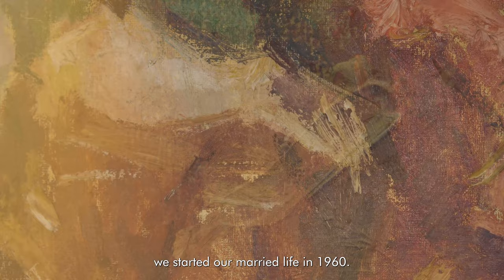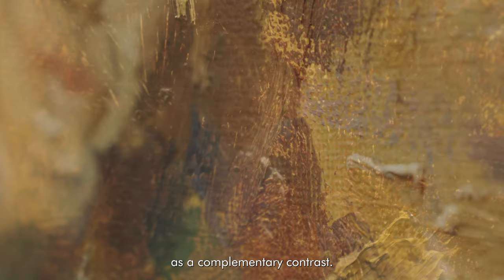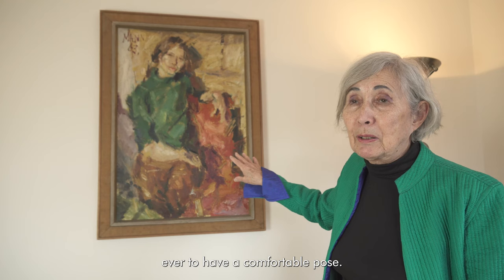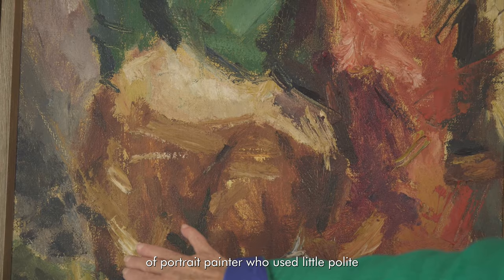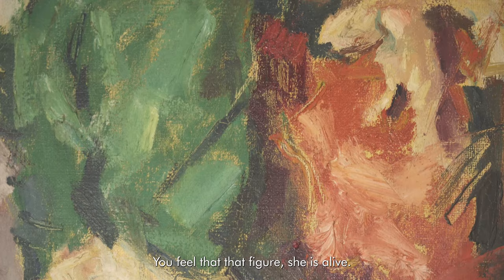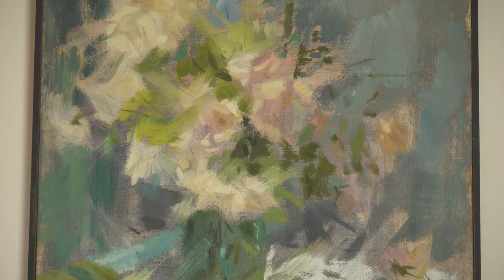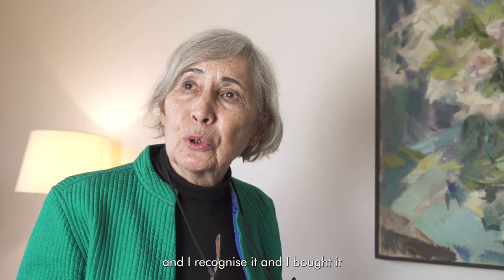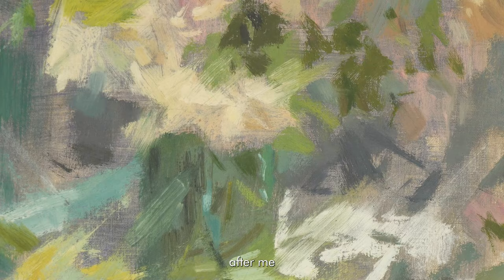The Girl in the Green Jumper: Episode #3: Renske Mann describes Cyril Mann's painting style.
‘Renske explains how  Cyril  paints direct using decorator-style hog’s hair brushes. With lavish impasto and swiftly covering his canvas, he keeps pace with the sun speeding through the room. ‘The Girl in the Green Jumper’ is no formal portrait, but a painting of dynamic light effects and complementary colour contrasts.